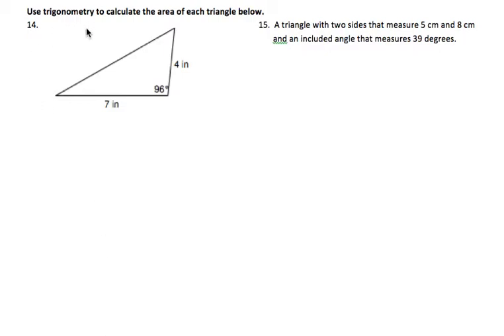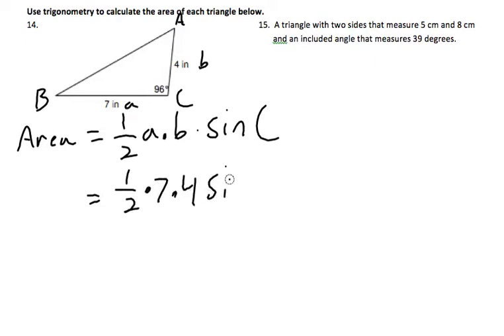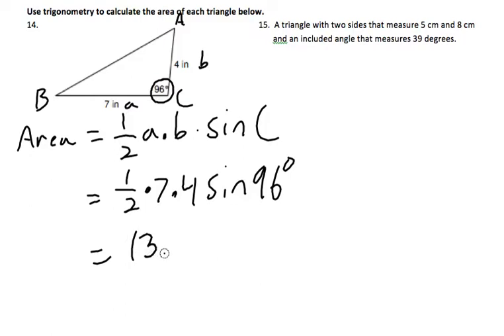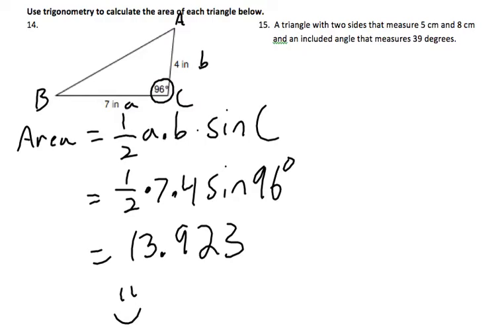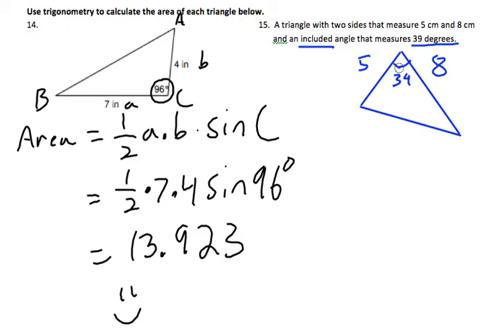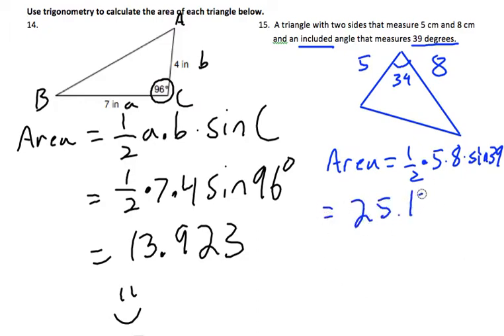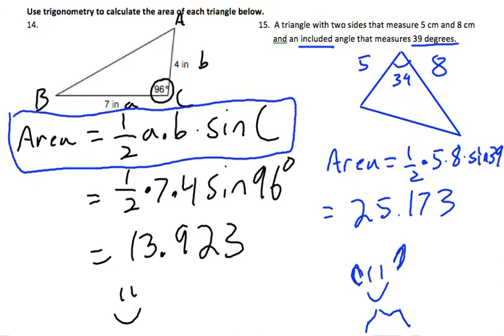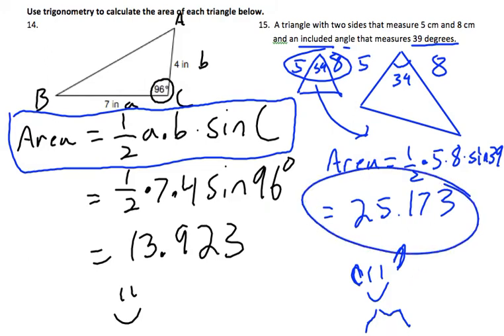Trig quiz review 14 and 15